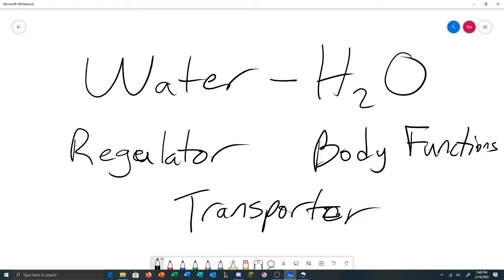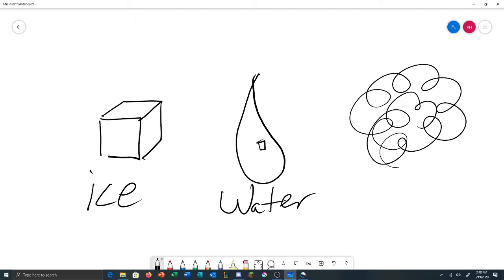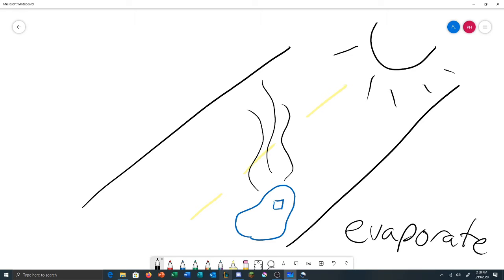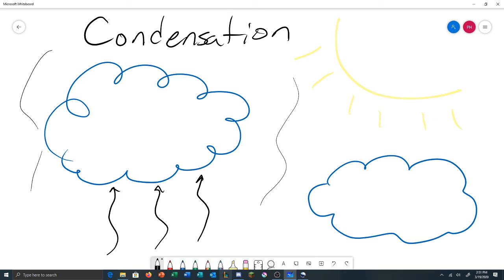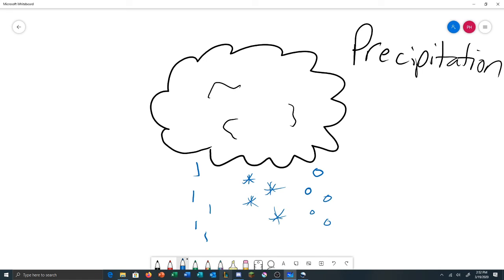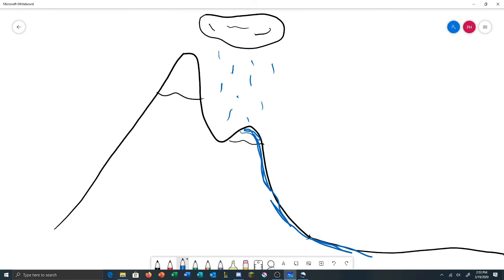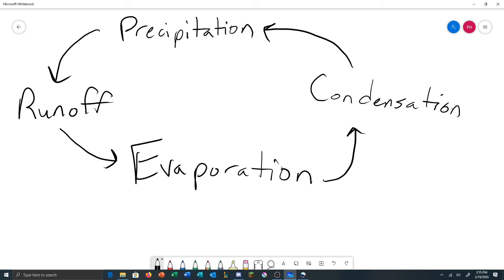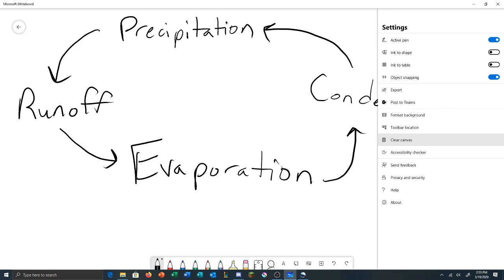Water Cycle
Where does it come from? Where does it go? Where's water come from? Don't you wanna know?